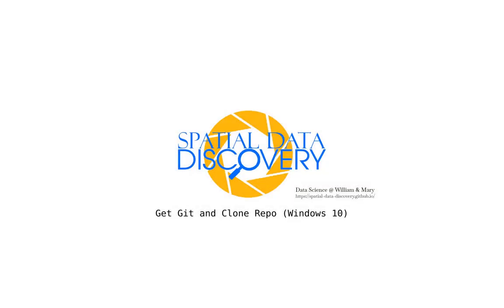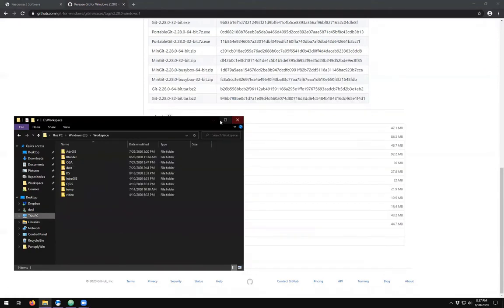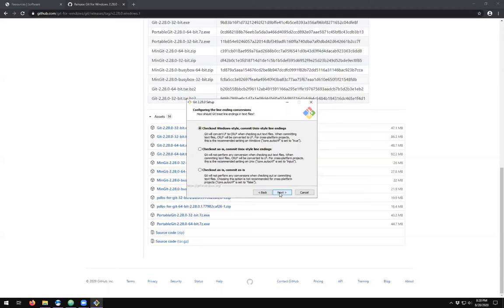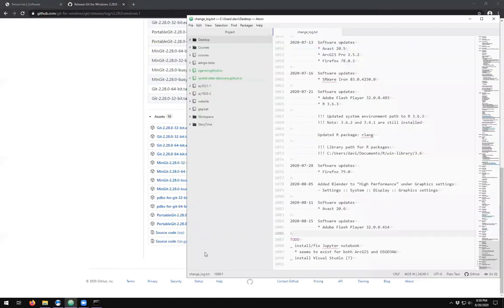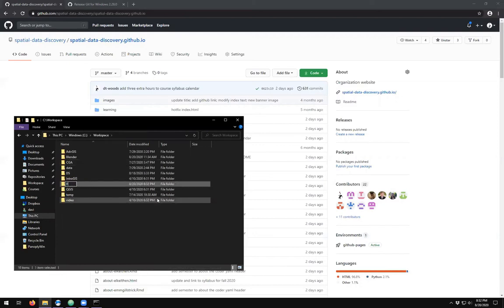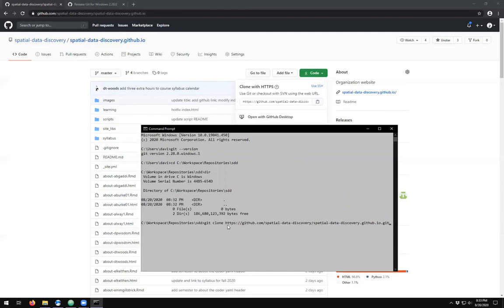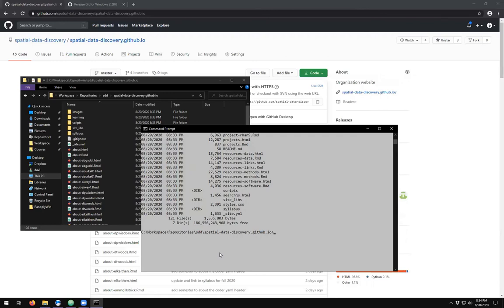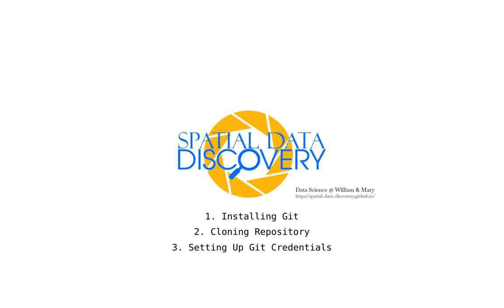Spatial Data Discovery | Get Git and Clone Repo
This episode walks you through the process of installing Git for Windows, setting up folders, cloning our organization repository and setting up the configuration values for the username, email and default push.